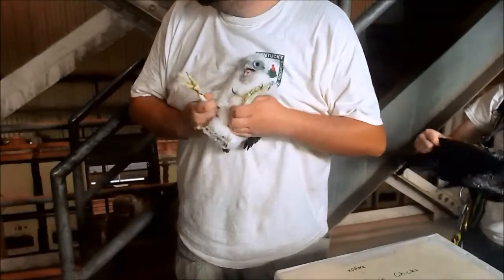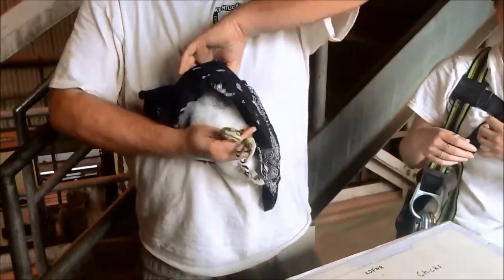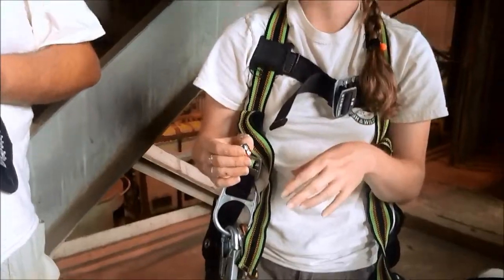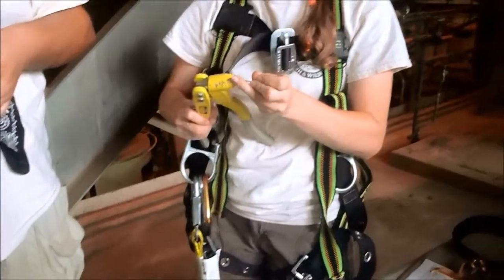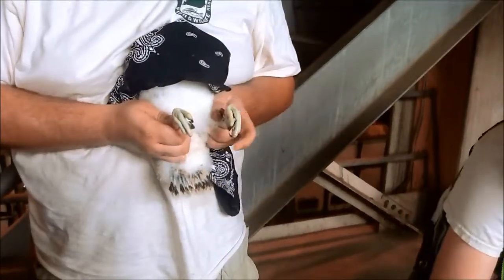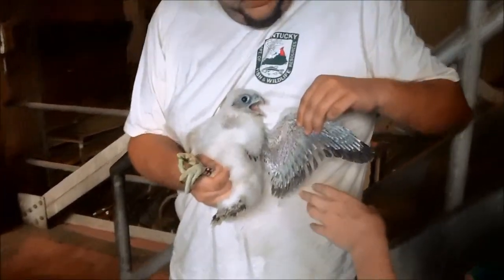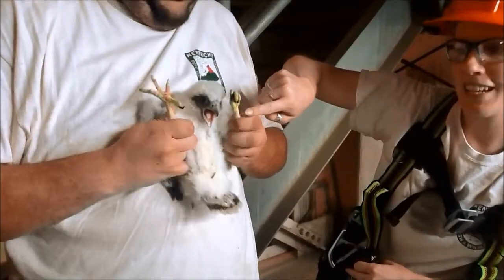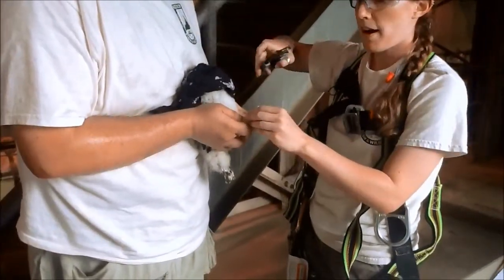Falcon Banding at Cane Run Station